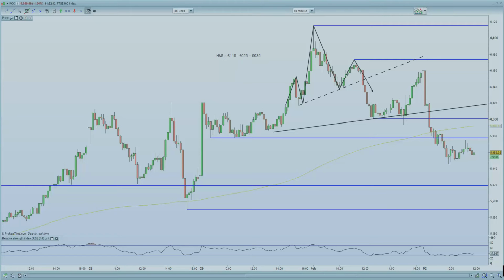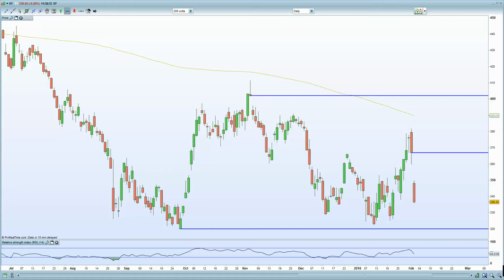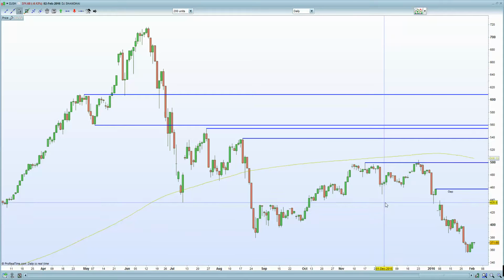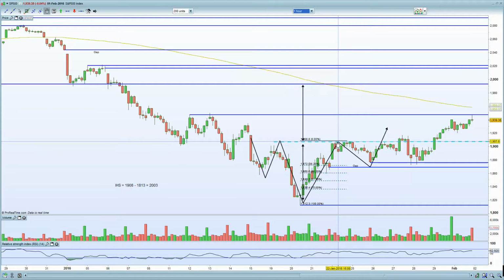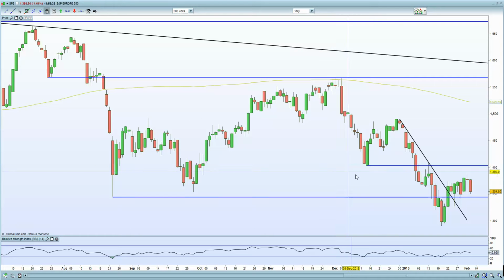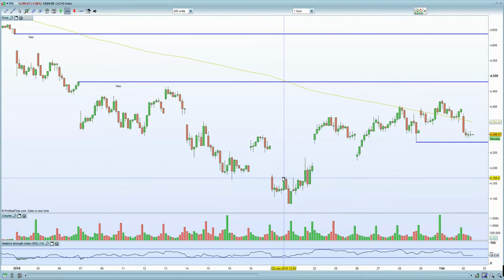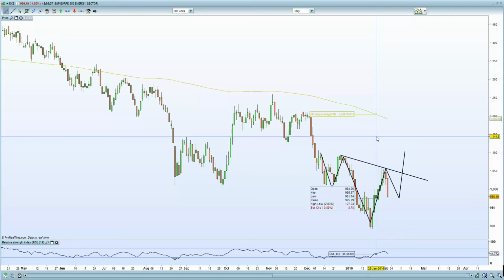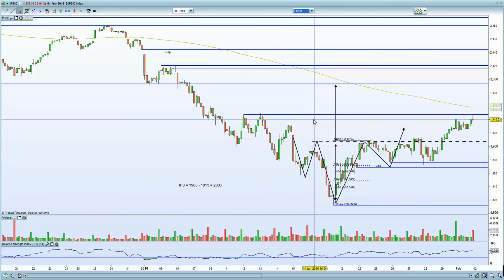BP sell off now backed into the FTSE. DAX, CAC, Eurostoxx remain bullish